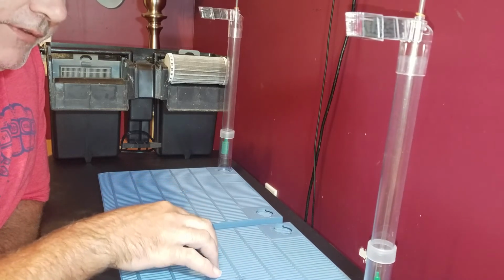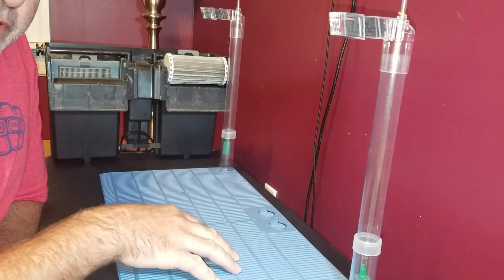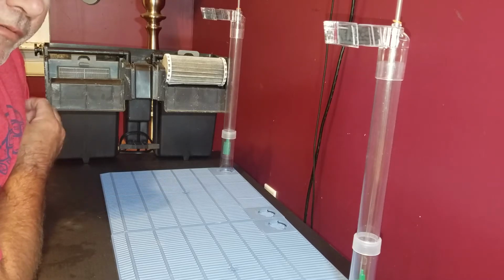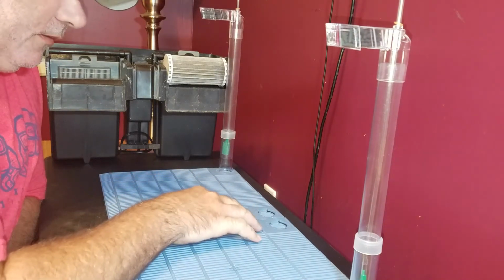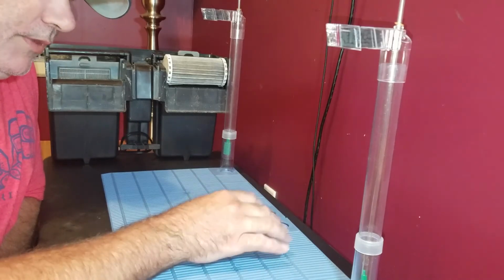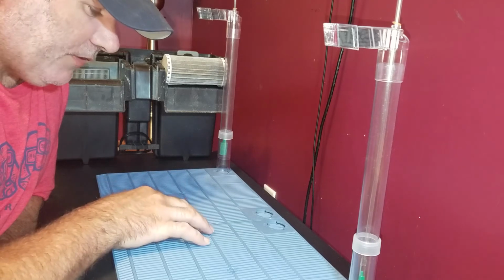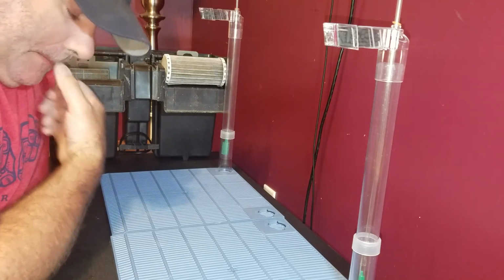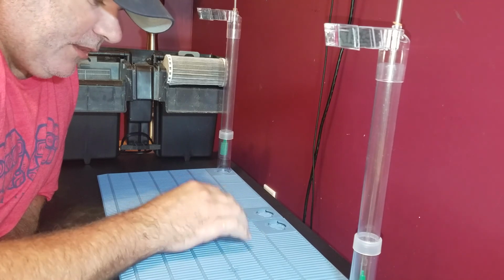Best filter for your first aquarium!